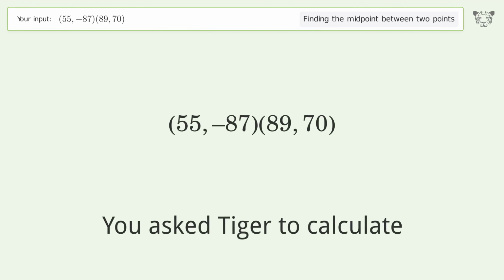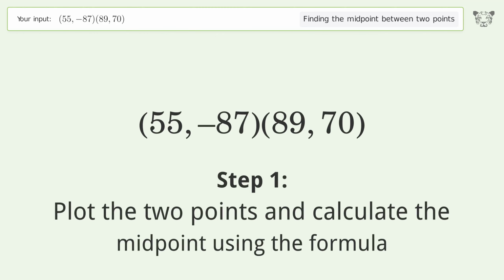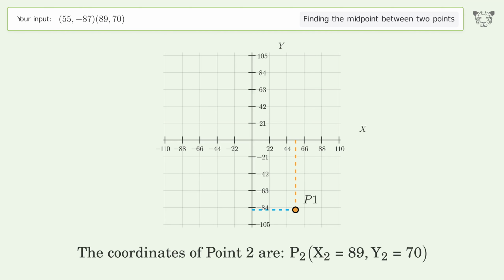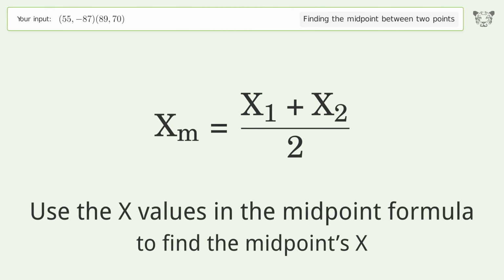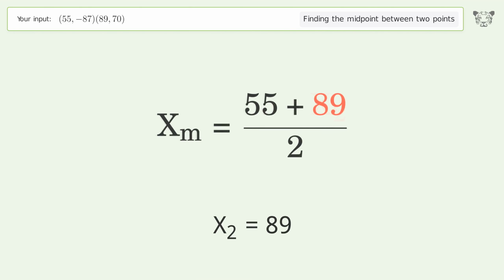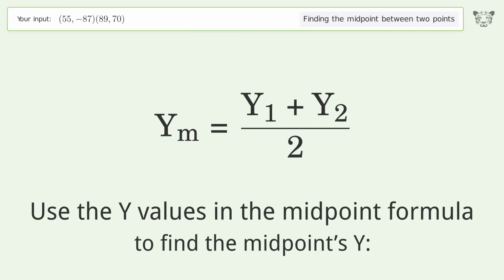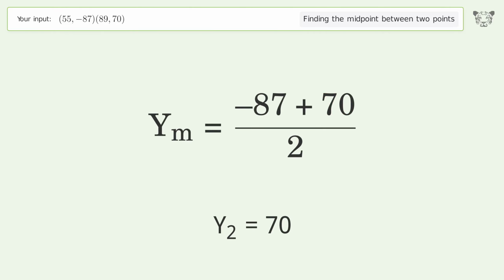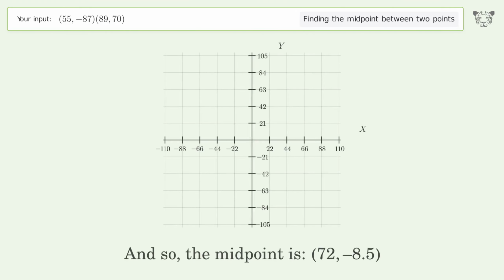Find the midpoint between two points p1 (55,-87) and p2 (89,70): Step-by-Step Video Solution